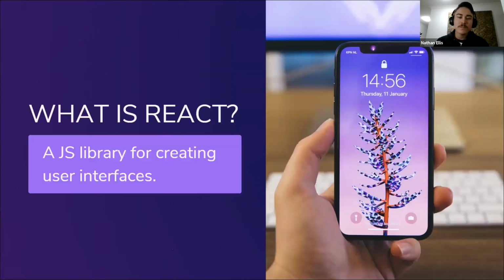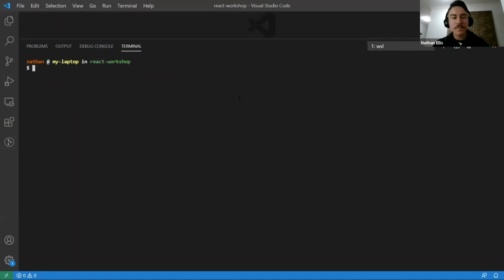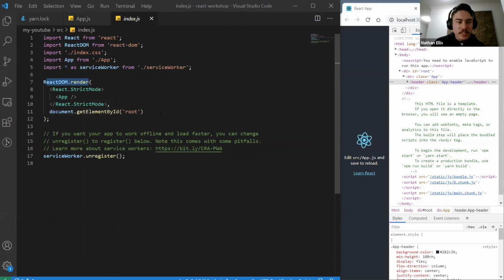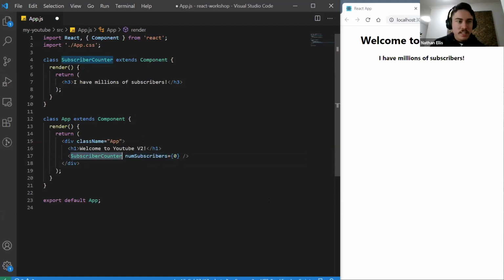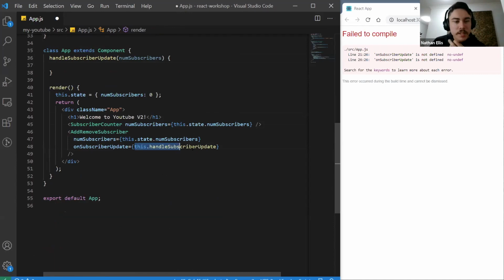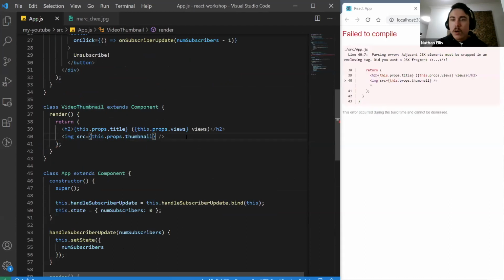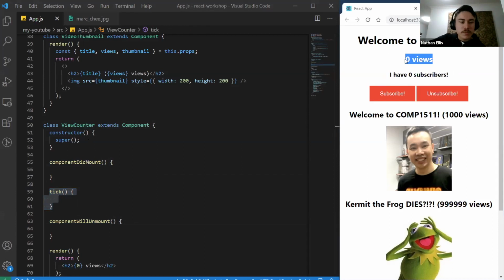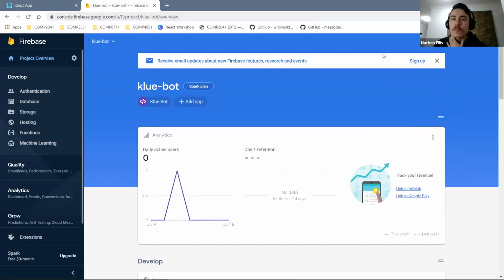React Workshop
CSESoc is hosting a workshop on React JS designed to get newbies up to speed using one of the most popular JavaScript frameworks. This workshop will help you get started building a web app in no time and is great practice for the ✨ Annual CSESoc Hackathon ✨

Presented by Nathan Ellis, a former Canva Frontend Intern, you'll be given a brief rundown on how to use React to create your own app! 💻
We aren't expecting any JS or CSS knowledge - all you need is basic HTML knowledge and you're set!

The workshop will discuss why you want to use Javascript and React then dive straight into an interactive demo developing an app from scratch. It will go through components, states, binded methods and component lifecycles. This can be applied to basically any app you make!